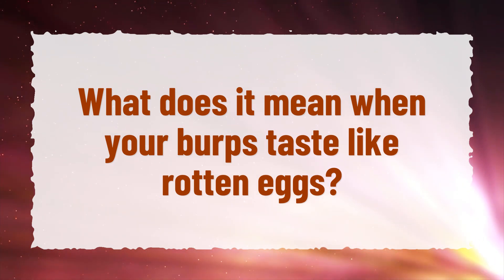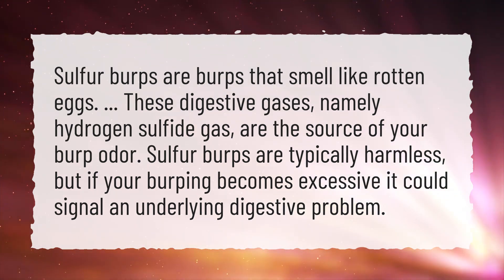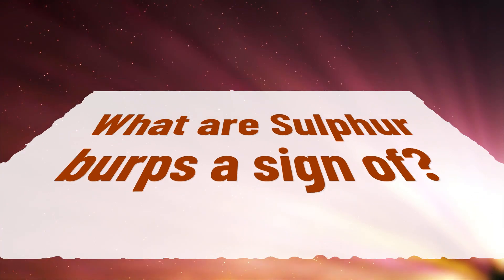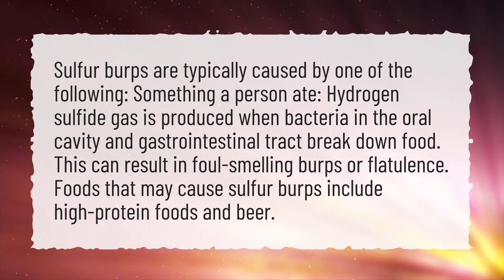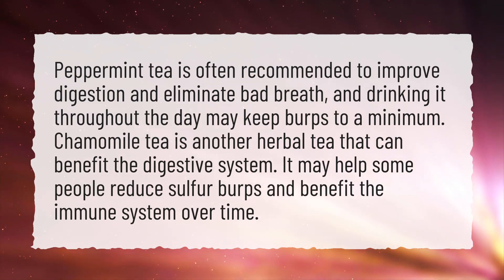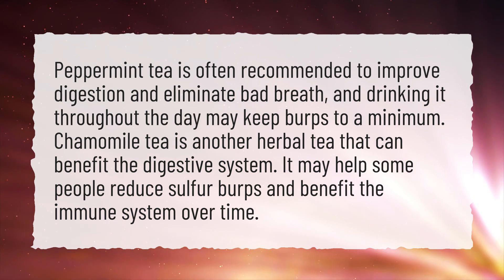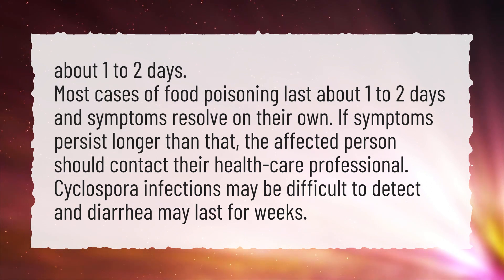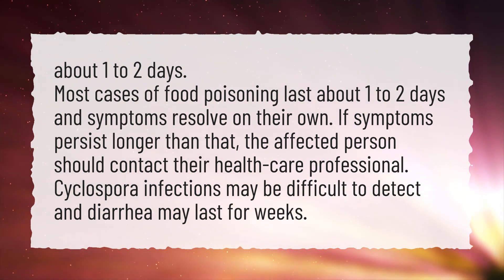What does it mean when your burps taste like rotten eggs?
More About Rotten Egg Burps • What does it mean when your burps taste like rotten eggs?